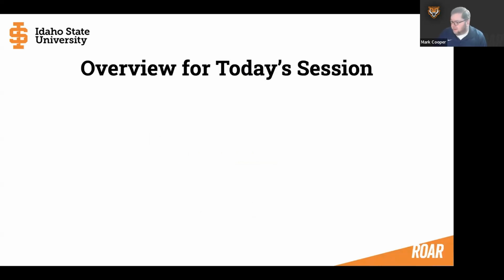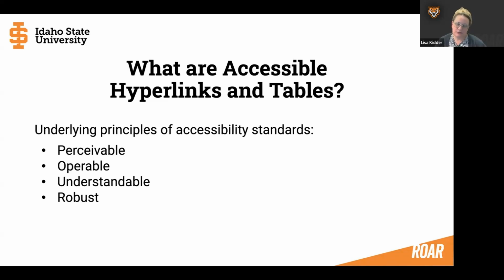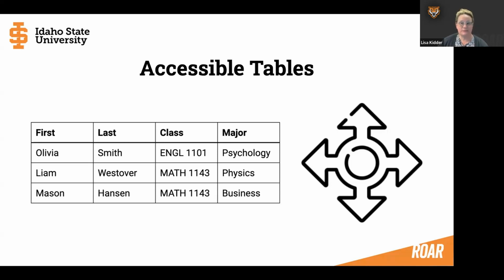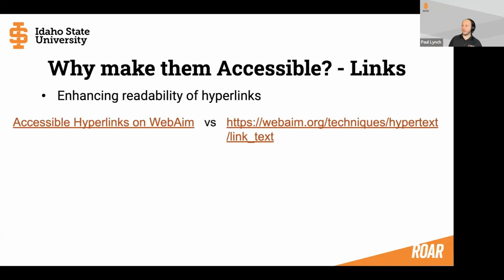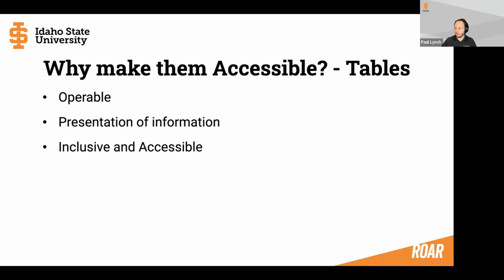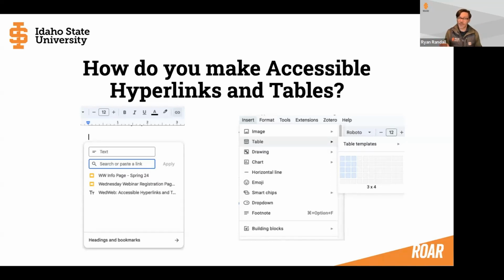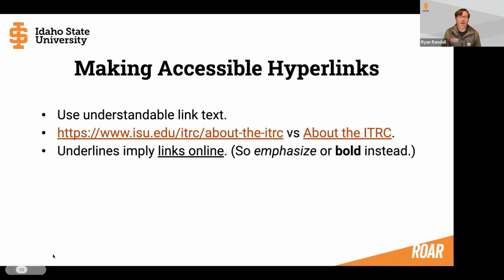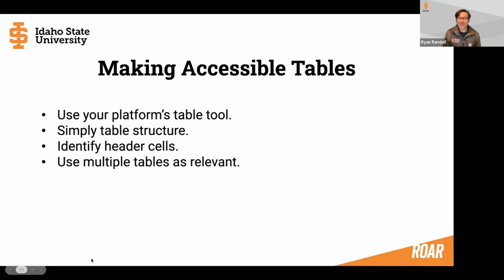Wednesday Webinar: Accessible Hyperlinks and Tables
Are you looking for quick ways to improve the accessibility and usability of your online content—while also making your content look better? Tables and hyperlinks are often made in ways that introduce barriers to access, but they’re easy to create in more usable ways.

Learn how to skip the copy/paste approach that introduces barriers and instead follow easy steps to make your hyperlinks and table easier to use.

By learning to make tables and hyperlinks both perceptible and operable, you can greatly improve the accessibility and usability of your content.

We demonstrate how these principles apply to online content (such as Moodle, Canvas, or Pressbooks) and documents (like Microsoft Word or Google Docs).

00:00 Intro and Overview
0:52 Underlying Accessibility Principles
3:01 Accessible Hyperlinks
4:03 Accessible Tables
6:38 Why Make Links Accessible?
10:57 Why Make Tables Accessible?
12:48 How Do You Make Accessible Hyperlinks and Tables?
15:16 Making Accessible Hyperlinks
17:46 Making Accessible Tables
20:04 Additional Resources